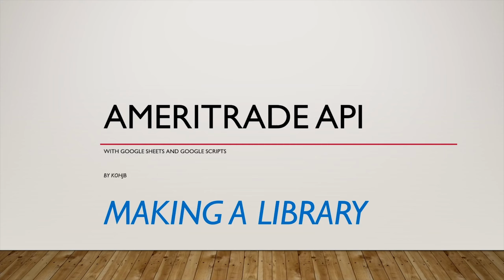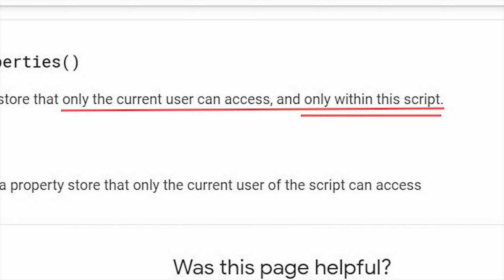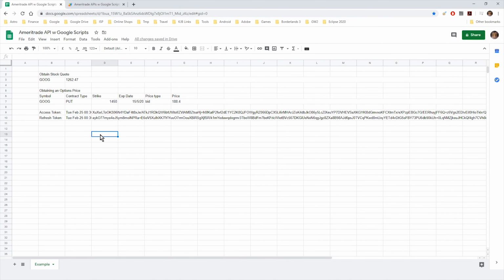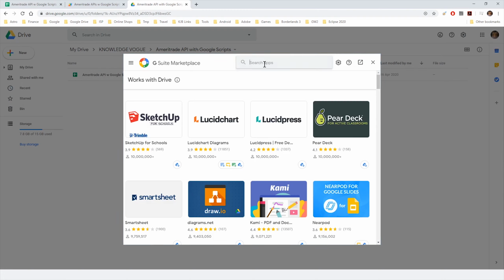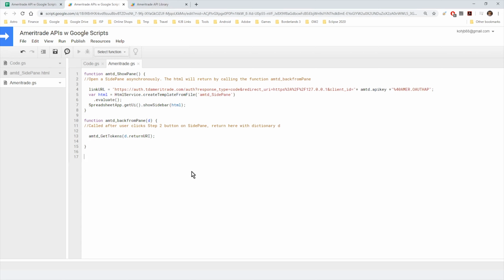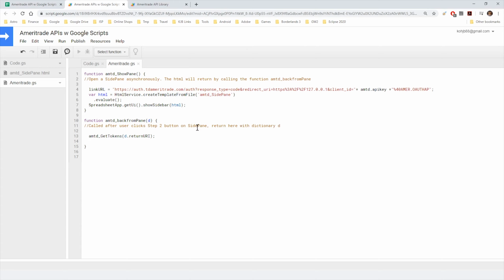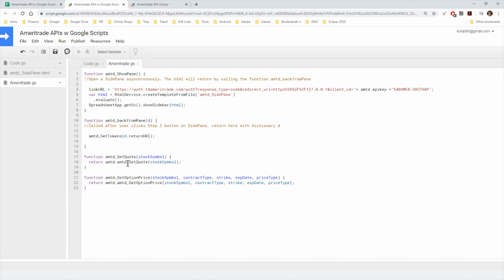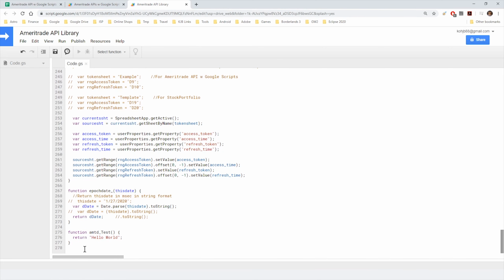Ameritrade API - making a Library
In this video tutorial, I go into the creation of a Google Script Library that encompasses the Ameritrade API functions. This tutorial was created with Google Scripts before v8 (the Rhino version).

You can fast forward to the various sections in this video as needed:

1. Overview of Steps - 0:04:32
2. Walkthrough - Creating a Library - 0:06:47

The final code is here in my github for your reference if required.

If you do have comments, suggestions for improvement, or better ways to create the various functions, please do leave them below.